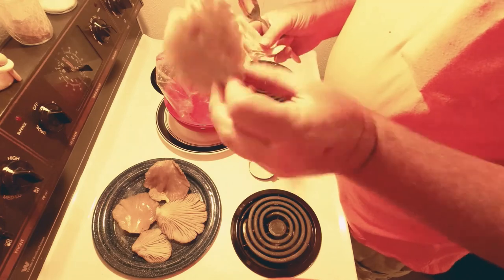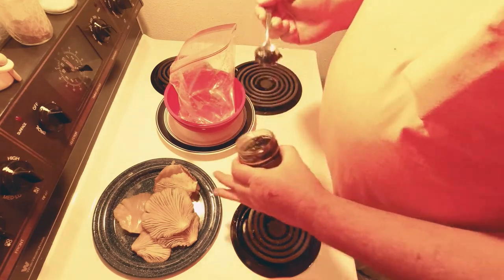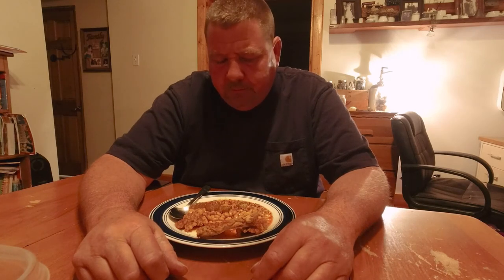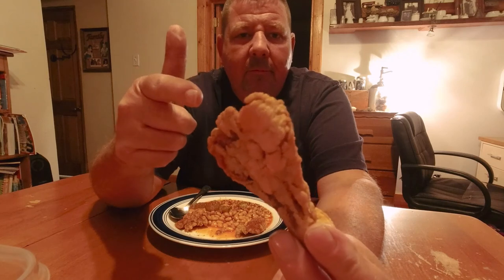Wild Oyster Mushroom pick and cook / like chicken fried steak!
Lets go to the woods and pick oyster mushrooms during the Fall. Well cook them up and thow them down.
                                               THANKS!